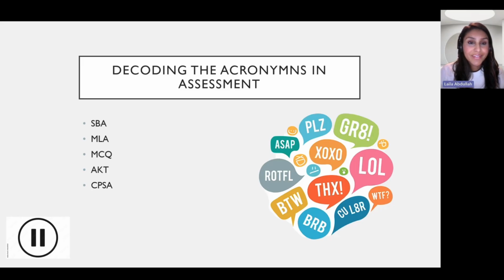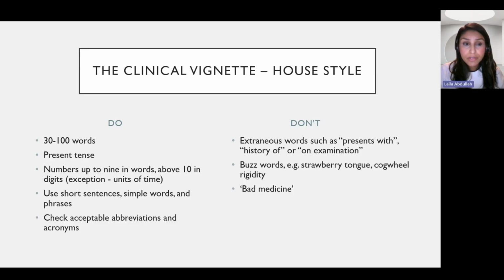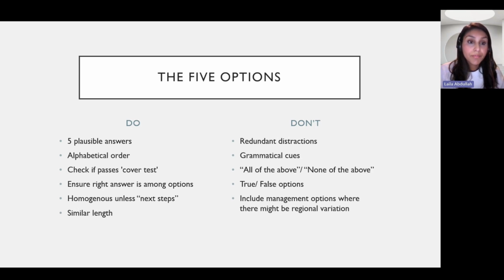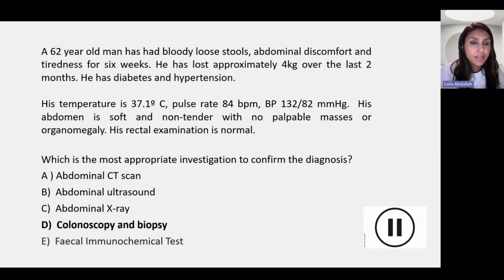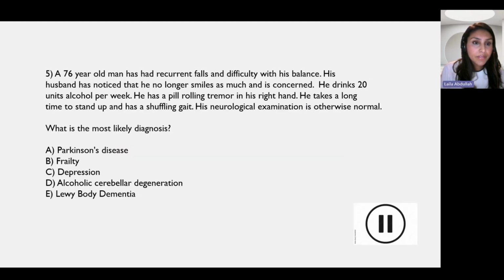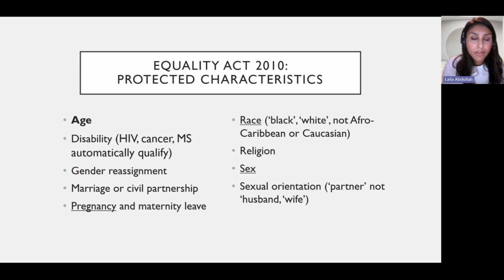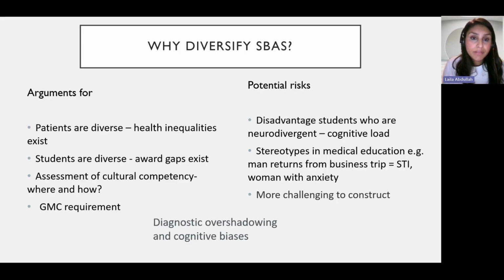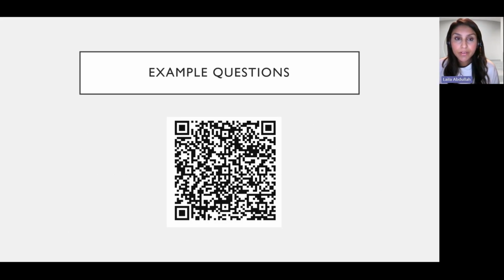Single Best Answer SBA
Writing Single Best Answer (SBA) Questions

This short video introduces the Single Best Answer (SBA) format, commonly used in undergraduate medical assessments.

It outlines:
The purpose and structure of SBA questions
Key principles for writing clear and effective items
The difference between distractors and correct answers